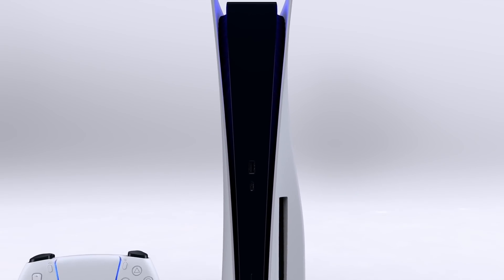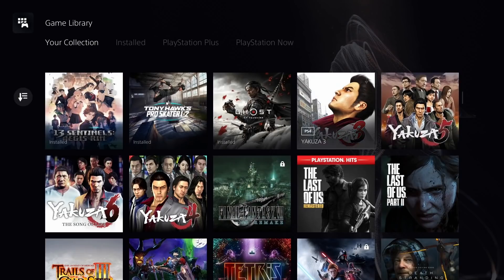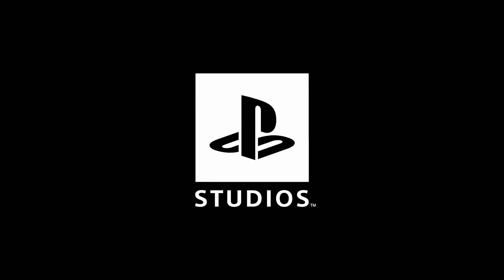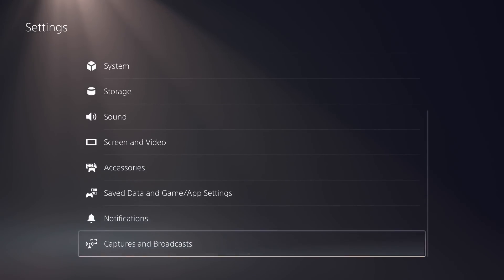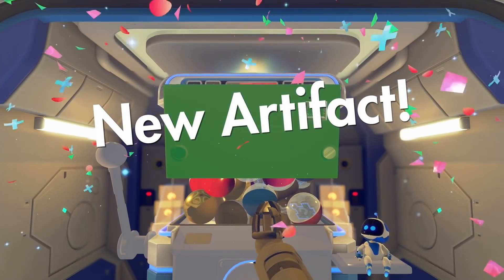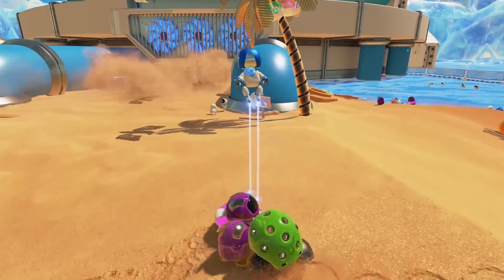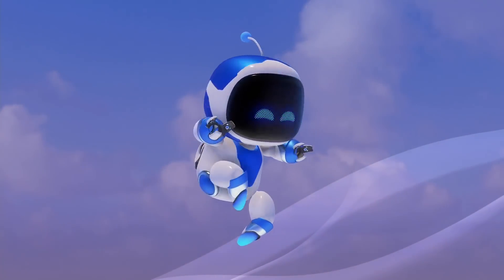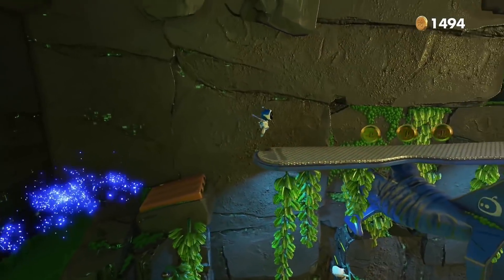Rambling Impressions of PlayStation 5 (System & Games)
I've spent the last week playing stuff on the PS5. These are my thoughts/impressions of the console itself and some of the games on it!

Time stamps:
0:00 - Intro
0:35 - PS5 is a BIG BOY
1:19 - UI, Loading Times, Logo Skips, SSD Storage
5:15 - Rest Mode Issues & PSA
7:09 - DualSense Controller
9:32 - Astro's Playroom
11:46 - Spider-Man: Miles Morales
15:02 - Bugsnax
17:22 - Demon's Souls
20:00 - The Pathless
22:43 - Conclusion